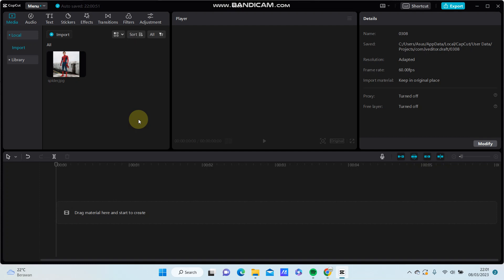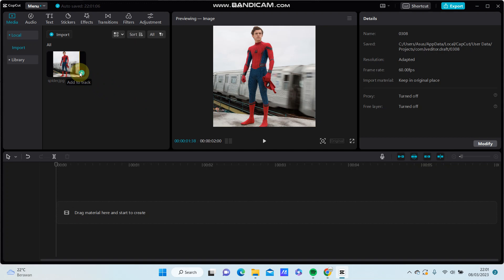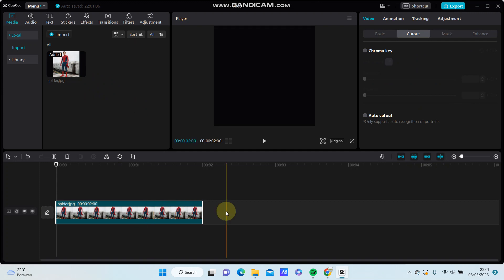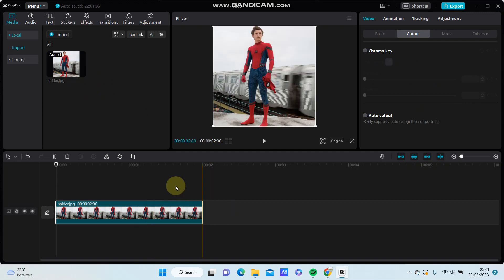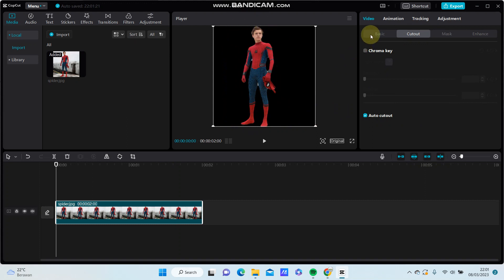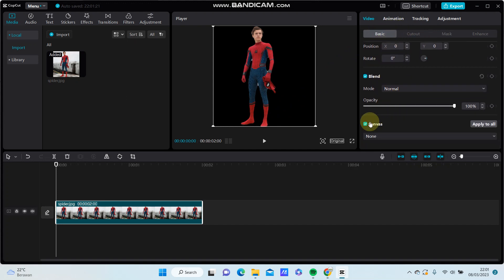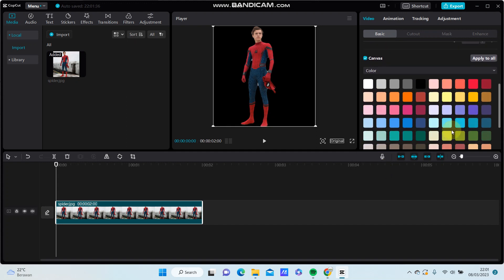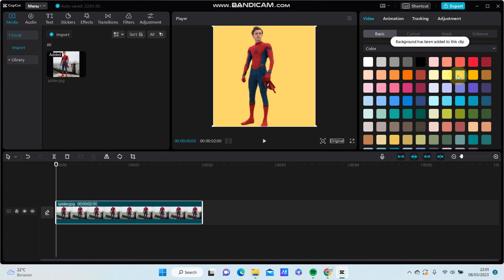How You Can Change Background Color in CapCut PC? CapCut PC Basic Tutorial For Beginners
Learn how you can Change Background Color in CapCut PC by watching this video.